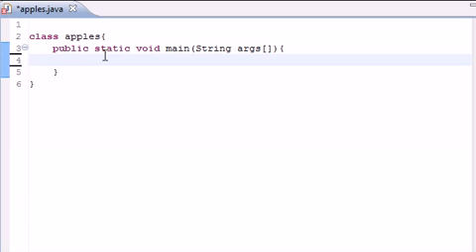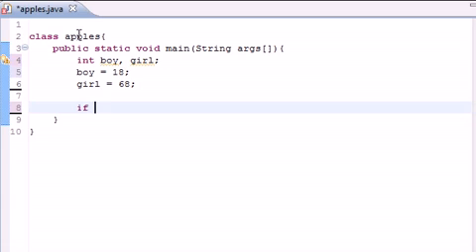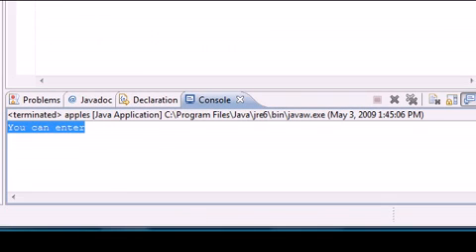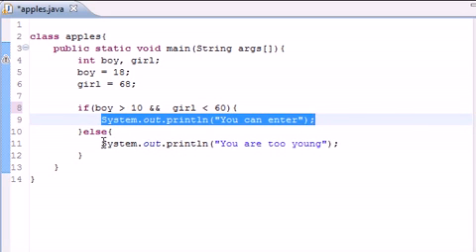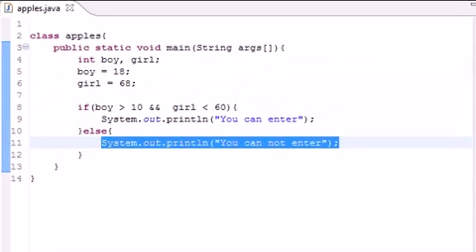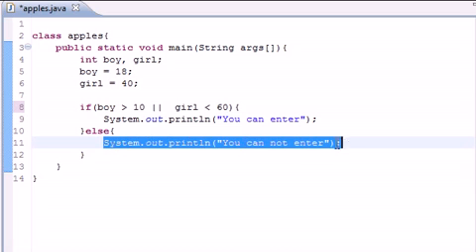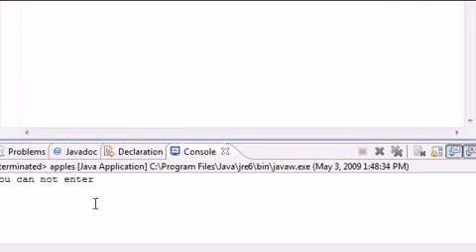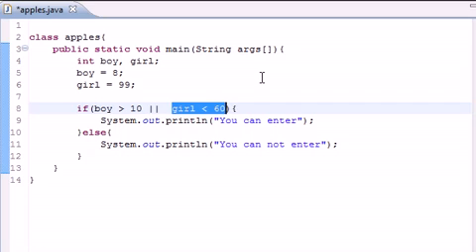Java Programming Tutorial 11 Logical Operators YouTube